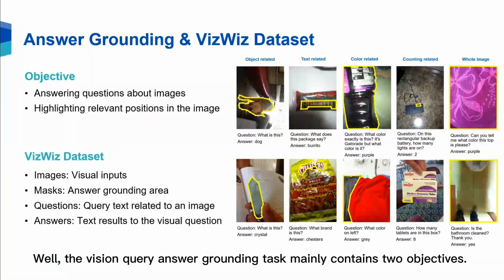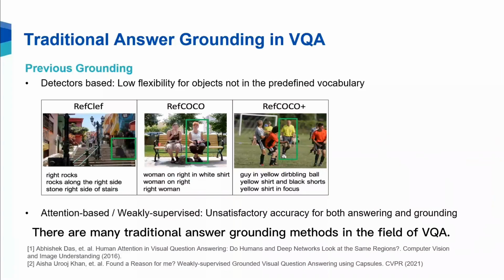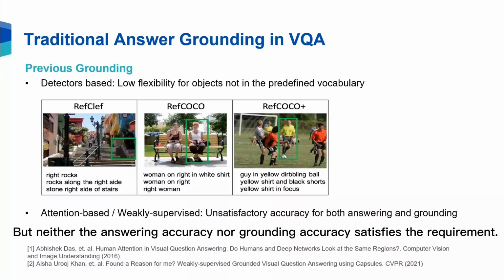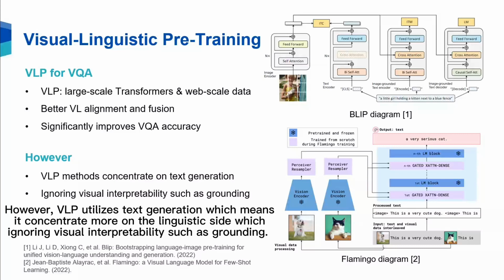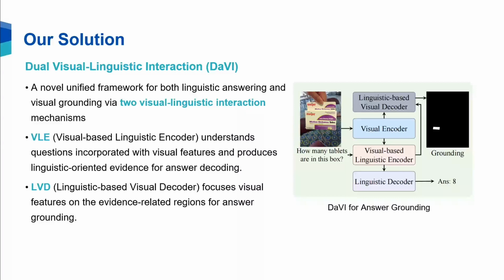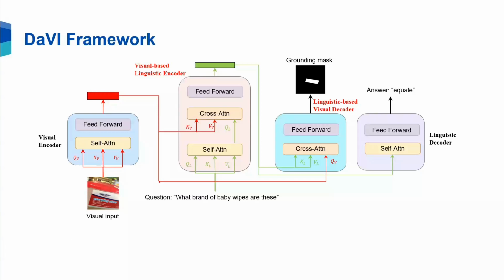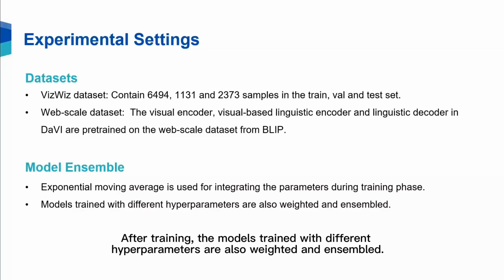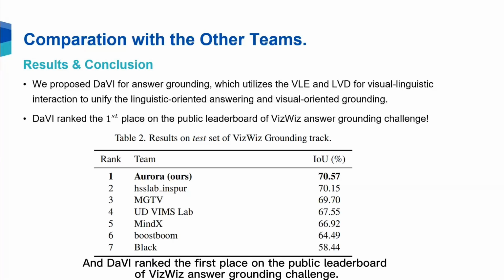Team Aurora, VizWiz-VQA-Grounding Challenge, CVPR 2022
VizWiz-VQA-Grounding Challenge Participant Talk by Team Aurora
Presented at the VizWiz Grand Challenge Workshop, CVPR 2022